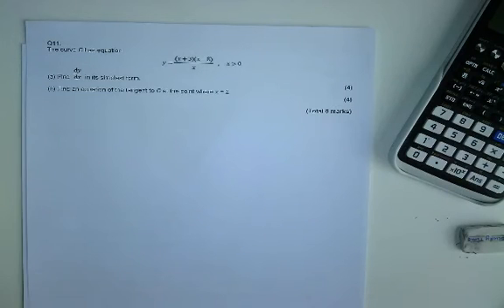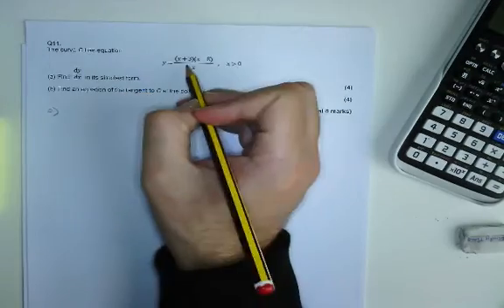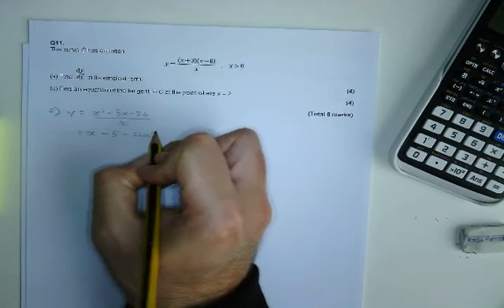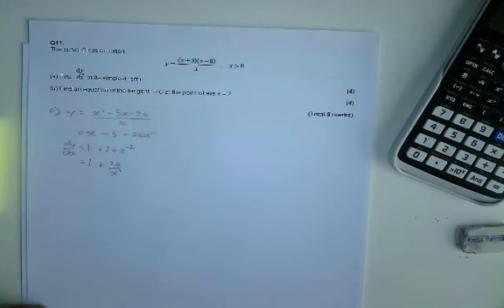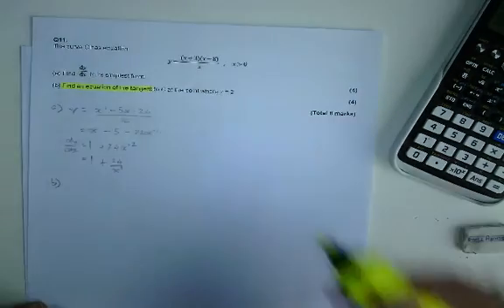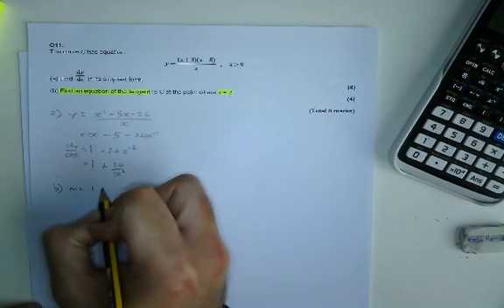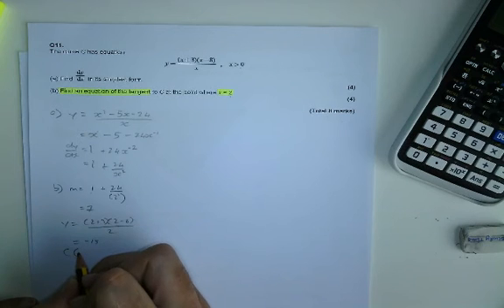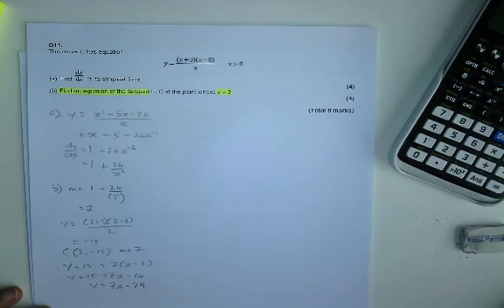Yr 13 Half Term Work Q11